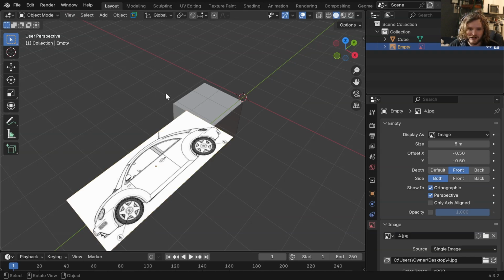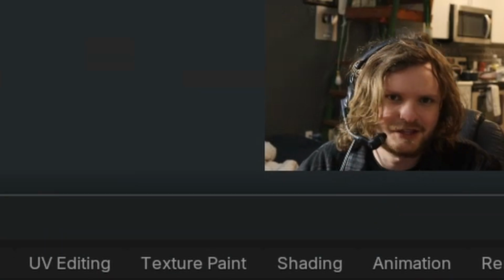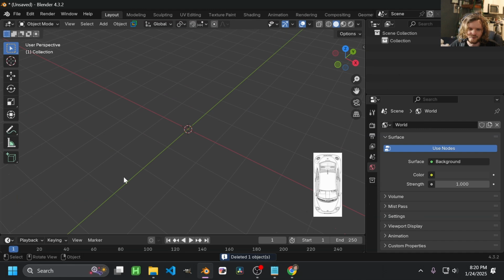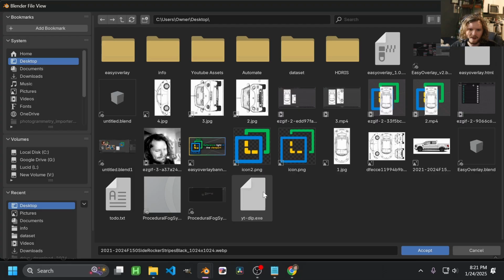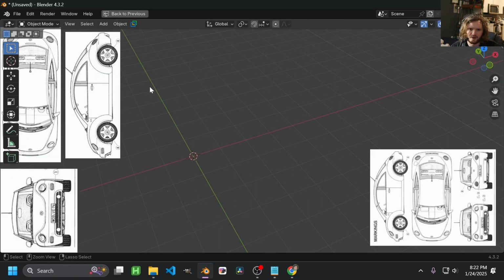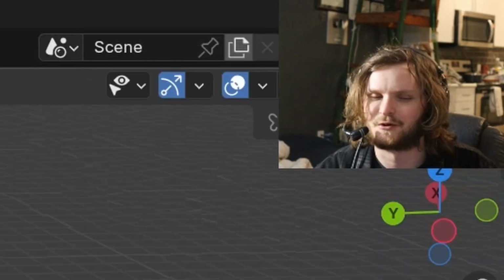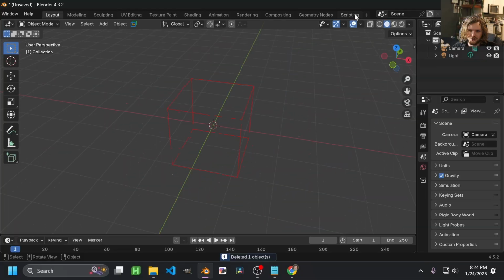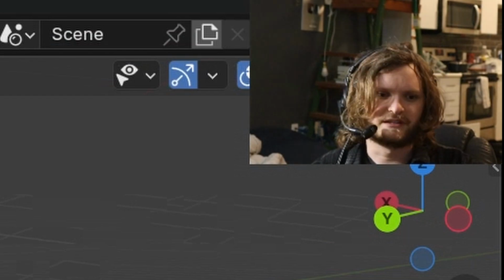My new addon // Easy Overlay